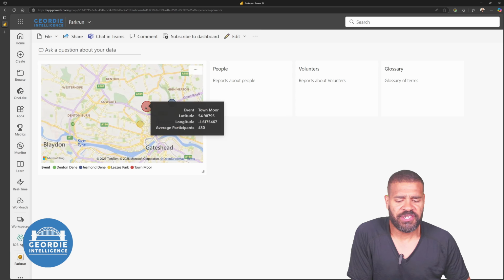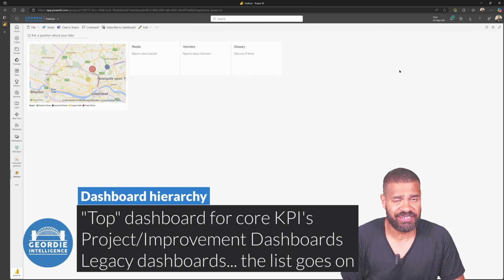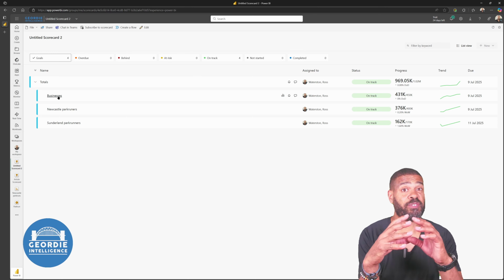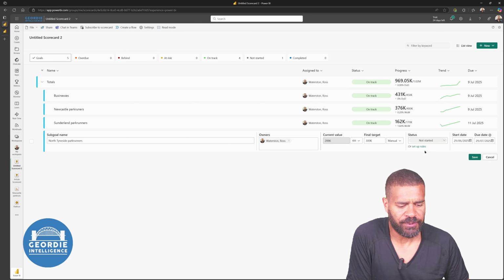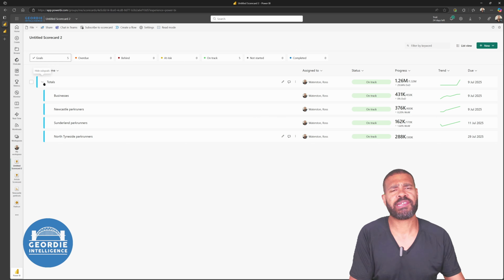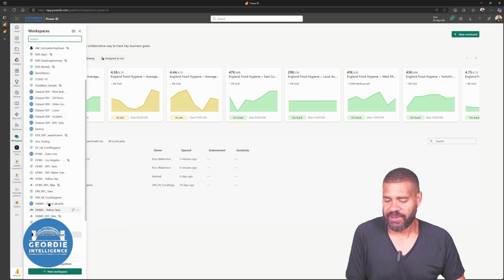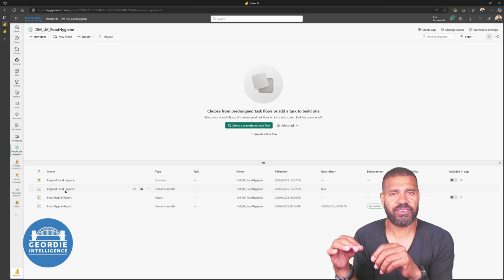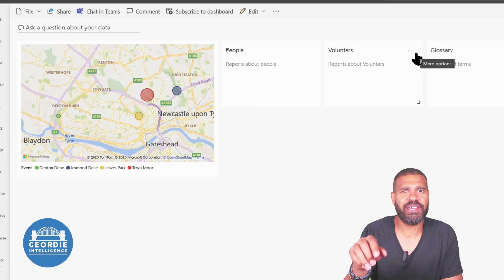Power BI Dashboard 2.0?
It is no secret that many organisations struggle to get value from Dashboards within Power BI. From our perspective, we use them as an indication of data maturity within an organisation, as they do not make sense until you start to embrace thin reports. They therefore have a clear "Milestone" feel to them.

 Metrics are a similarly underused feature of the service; however, scorecards are space-efficient and have some other compelling benefits that we will discuss in this video.

Like many features, likely, scorecards will not supersede all your dashboards, but they will be able to supercharge your usage.